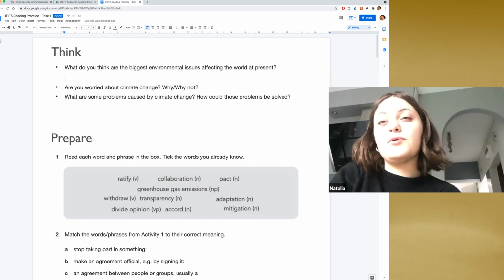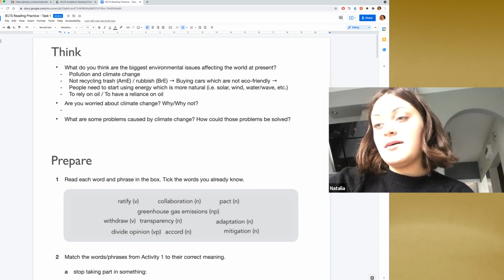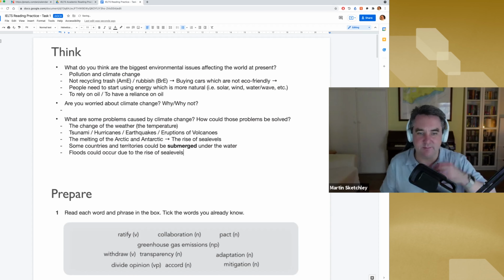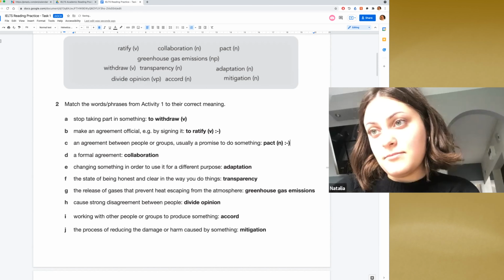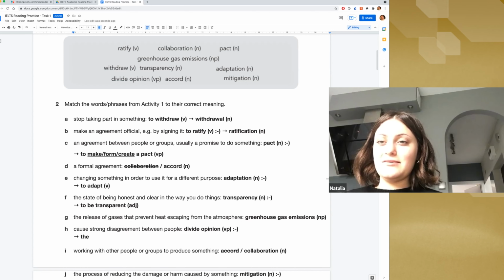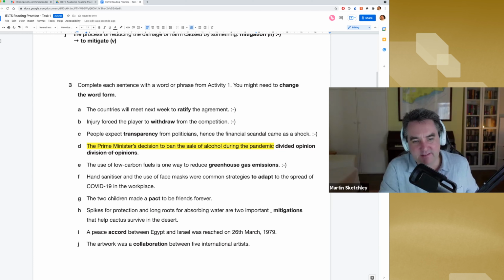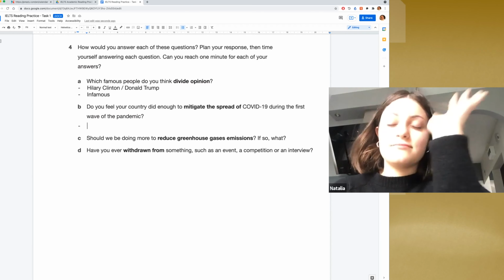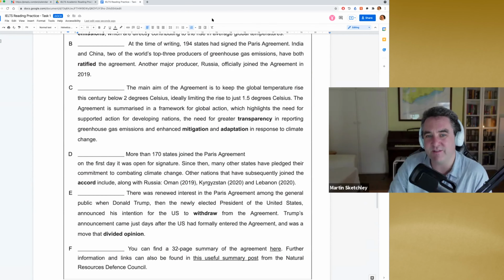'IELTS Academic Reading Practice': Unedited and Unscripted Online Lesson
In this video, I share an unedited IELTS lesson with one of my private students. During the lesson, we use 'IELTS Academic Reading Practice' - the recently published material by Peter Clements and Paul Murphy.

To learn more about the publication and read my review, you can view it

If you wish to purchase this book, you can buy it